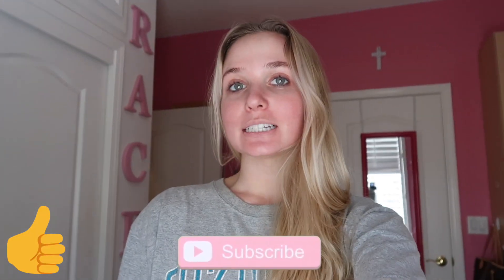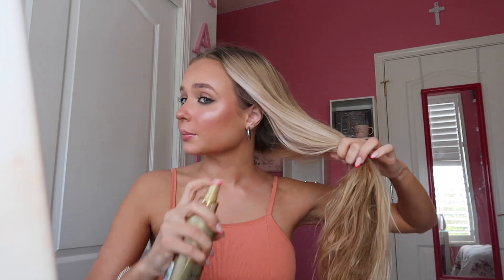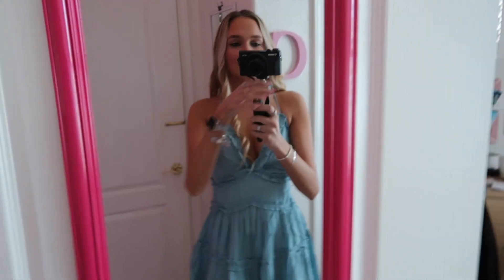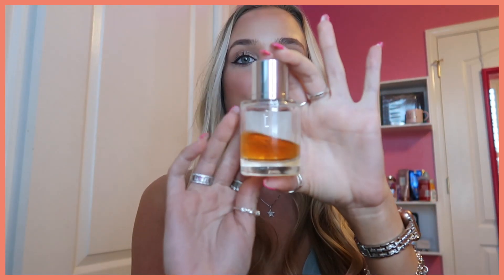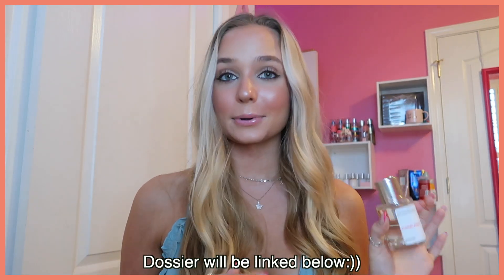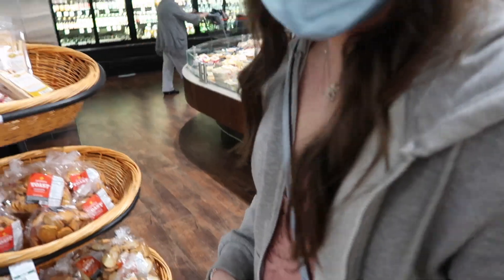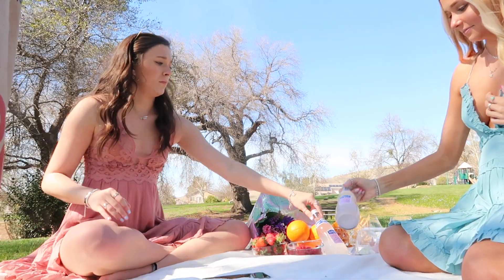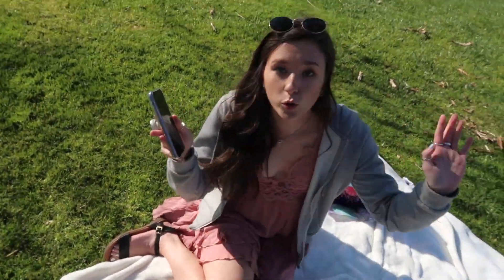Day In My Life: Picnic, New Products, Self Care | Grace Taylor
Anyone may send products, fanmail, letters, packages:))
Grace Taylor
9941 Park Dr STE 20-213
El Dorado Hills, CA
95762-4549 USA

Amazon Store Front

New Video’s every Monday, Wednesday and Saturday @2PM PST

xoxo

→Age: 20
(Answers are from when this video was filmed, may not be current)

sub count: 19,180 THANK YOU!!! I love you all